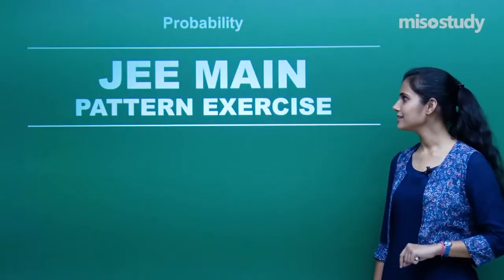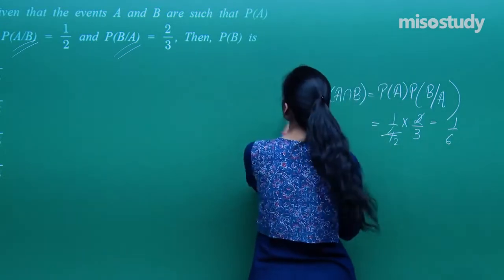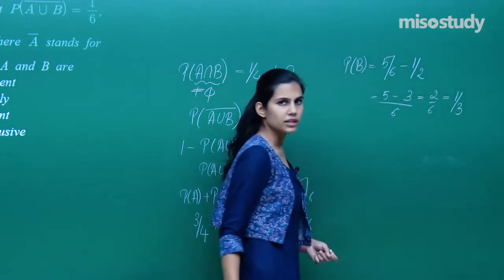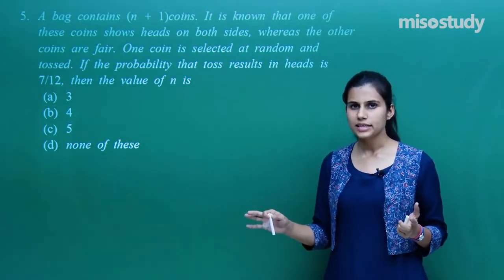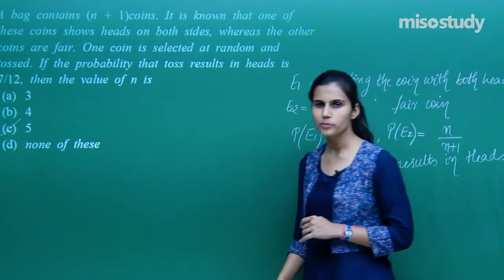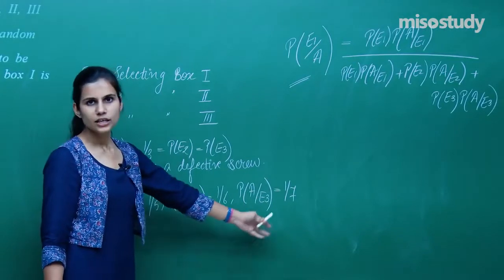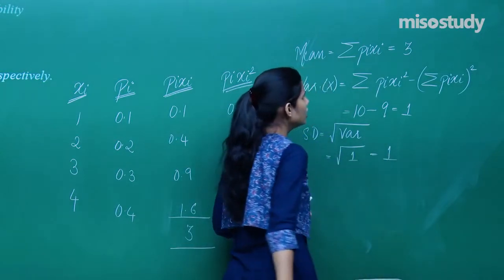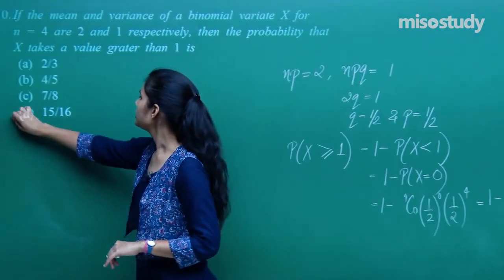JEE Mathematics | 30. Probability | JEE Main Pattern Question Exercise | In English | by Misostudy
▶ JEE Mathematics
▶ 30. Probability

1. HD Video Lectures Designed by The Expert Faculties
2. Theory & Problem-solving Lectures of Full Syllabus
3. Chapter-wise Exam Pattern Question Exercise (Sample Question Papers)
4. Chapter-wise PDF e-Books
5. Chapter-wise Online Test
6. 24X7 Doubt Clearing
7. Hard Disk / Pen Drive / SD Card Courses (No Internet required)
8. 24X7 Online Streaming Course
9. Lecture Download Support for Android and iOS